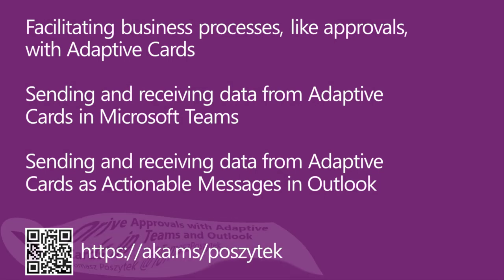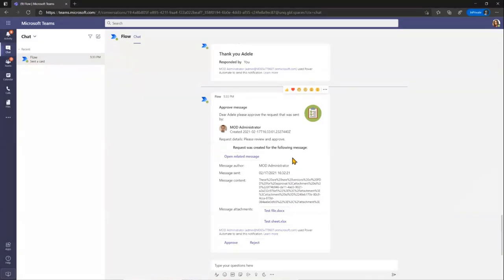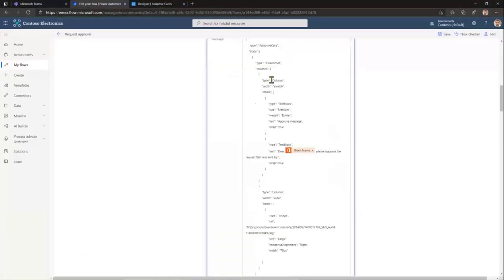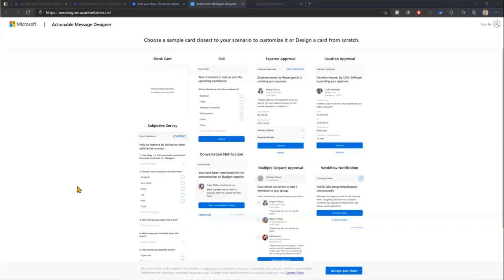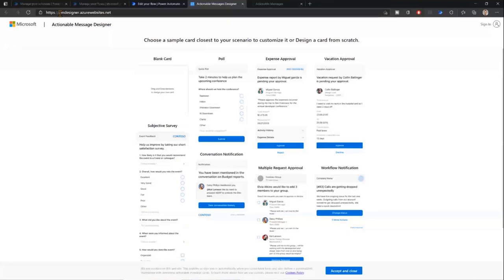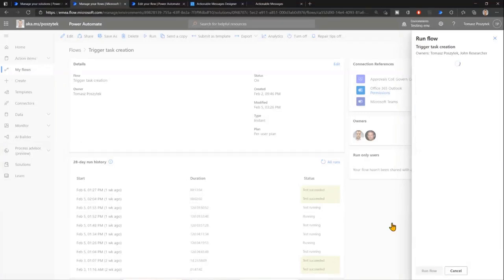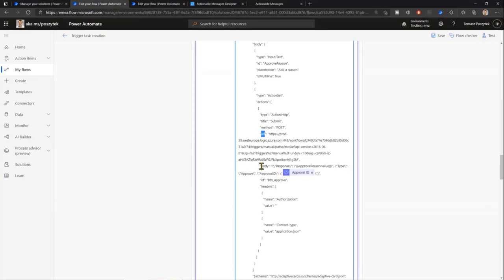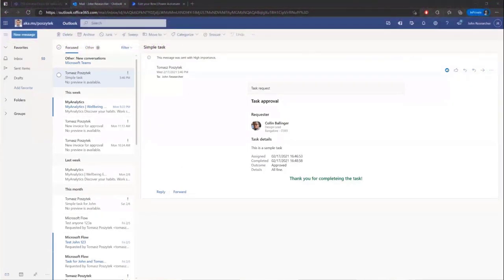Drive Approvals with Adaptive Cards in Microsoft Teams and Outlook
In this 21-minute citizen developer-focused demo, Tomasz Poszytek ushers’ viewers through 3 practical usage scenarios 1) facilitating business processes, like approvals, with Adaptive Cards, 2) sending and receiving data from Adaptive Cards in Microsoft Teams and 3) sending and receiving data from Adaptive Cards as Actionable Messages in Outlook.  Examine flows in Power Automate, Preview cards in Azure Actionable Message Designer and register your services in the Actionable Email Developer Dashboard to publish actionable messages.  Q & A throughout.  This PnP Community demo is taken from the Microsoft Power Apps community call - February 2021, recorded on February 17, 2021.

Demo Presenter:   Tomasz Poszytek @TomaszPoszytek